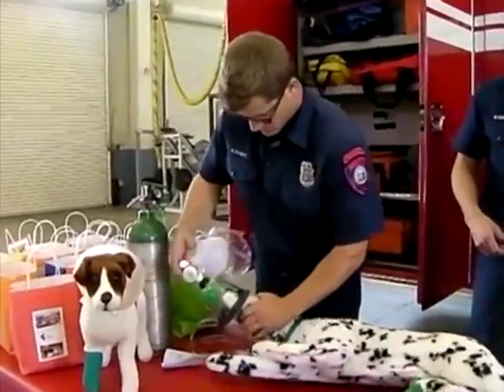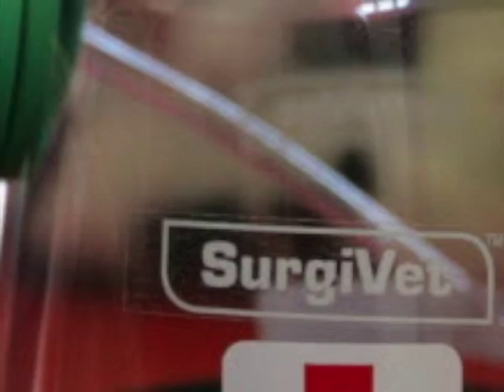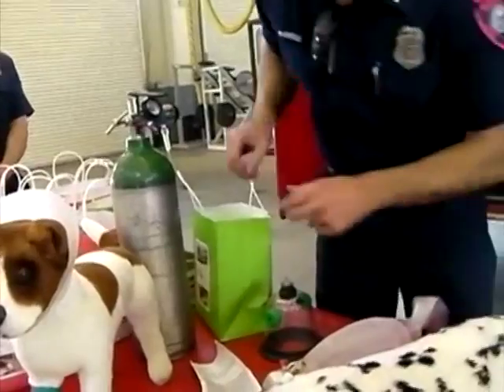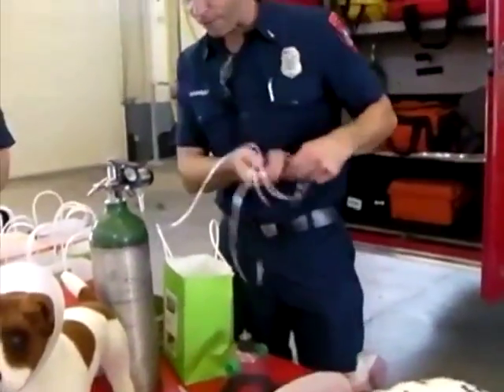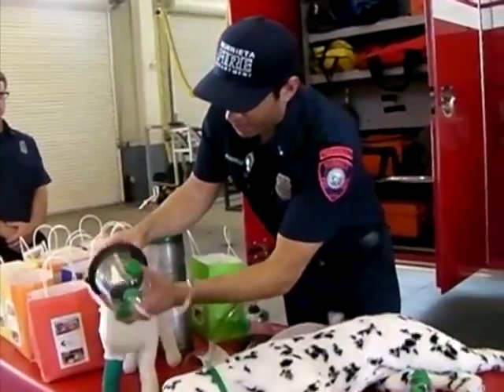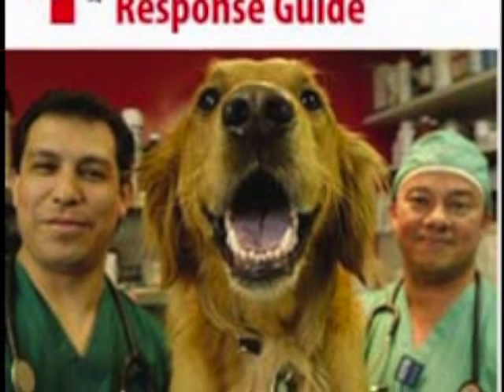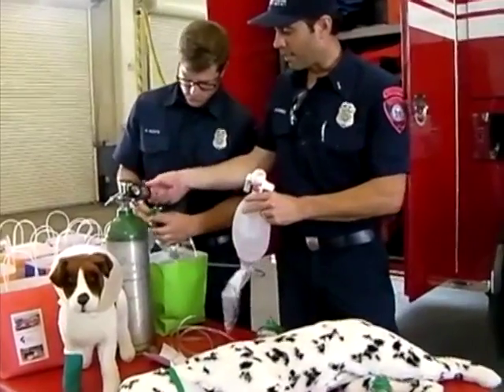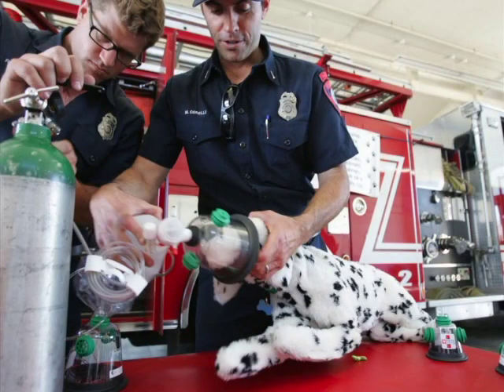Firefighters Better Equipped to Save Animals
Murrieta firefighters recently received oxygen masks that can be used on dogs, cats and other animals in the case of a major disaster.